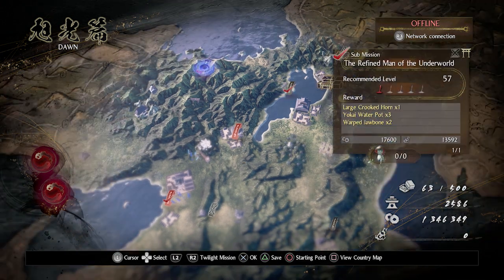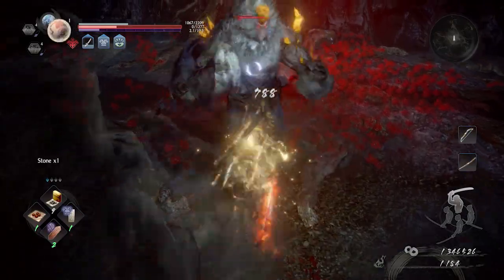Nioh 2: How To Earn 300,000 Amrita Every 15 Minutes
Here we have a look at how to get some incredibly fast Amrita in Nioh 2